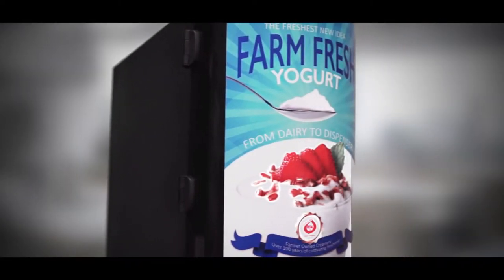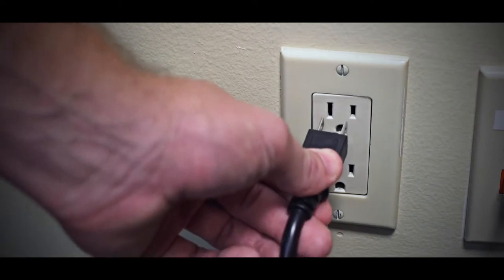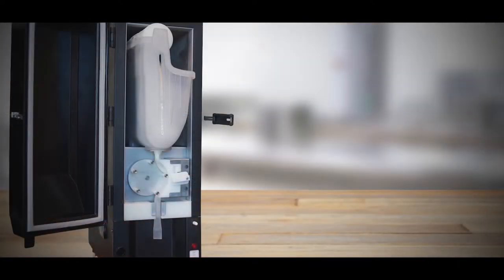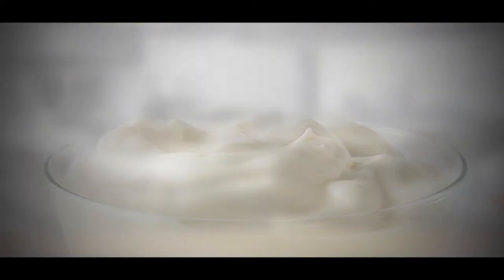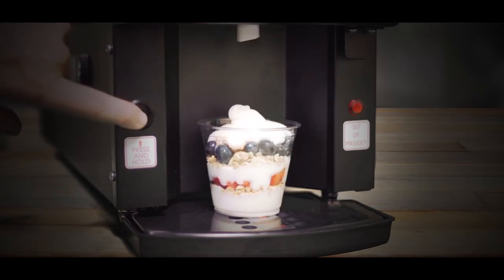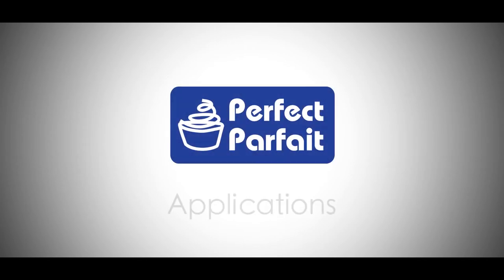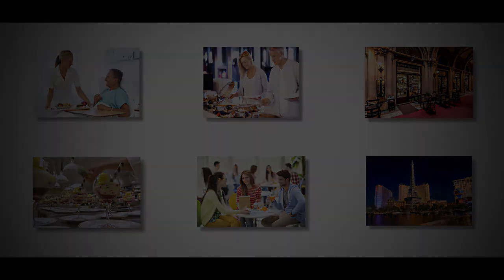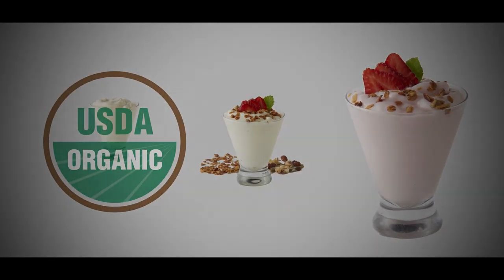Introduction to Perfect Parfait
Check out the unique and innovative, Perfect Parfait Fresh Yogurt Dispensing Program!